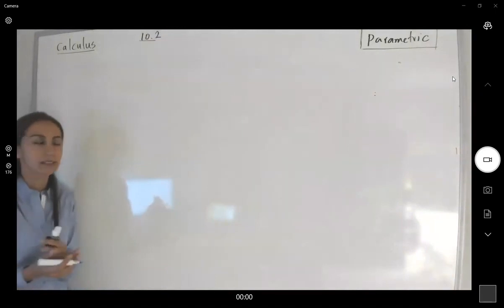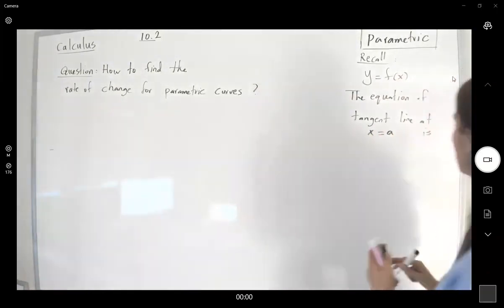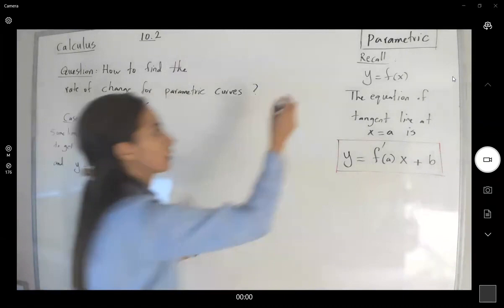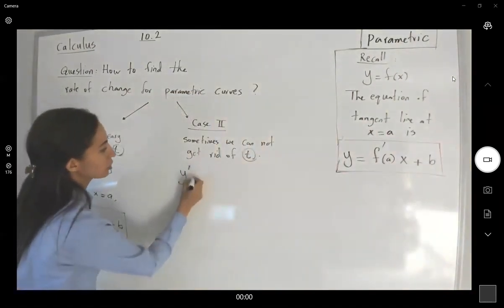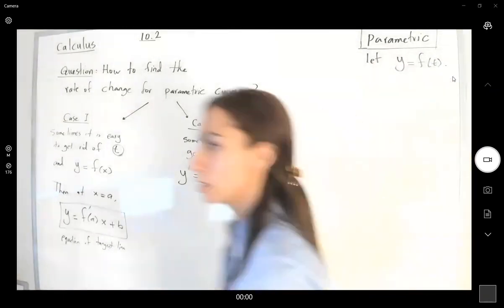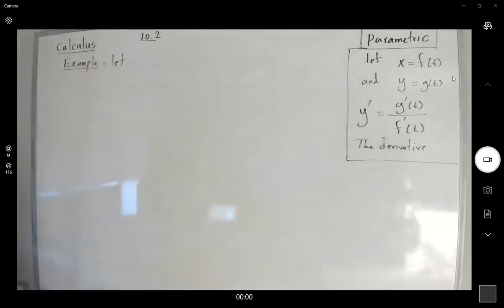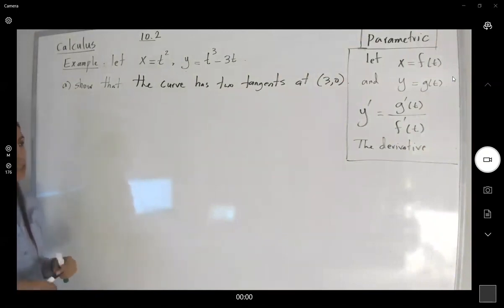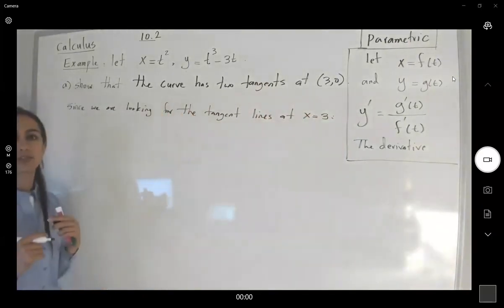Step by step Calculus: Derivative of parametric equation part 1